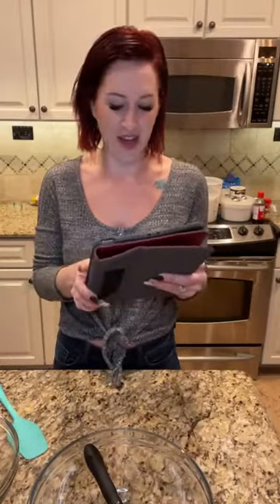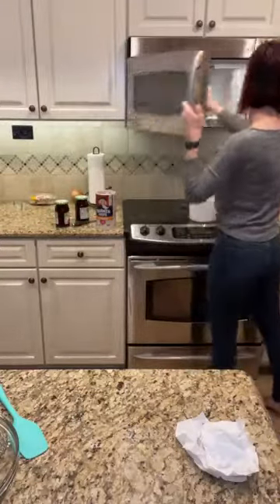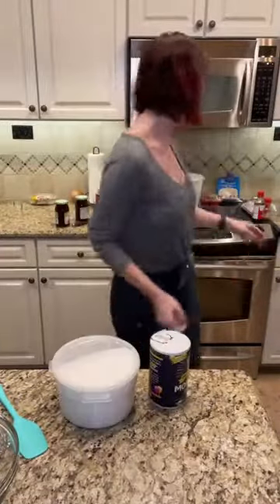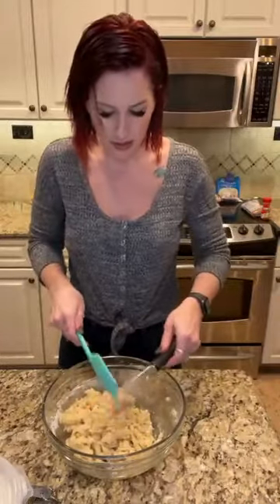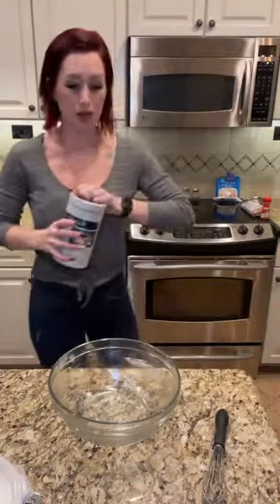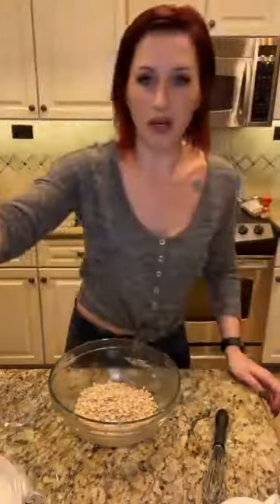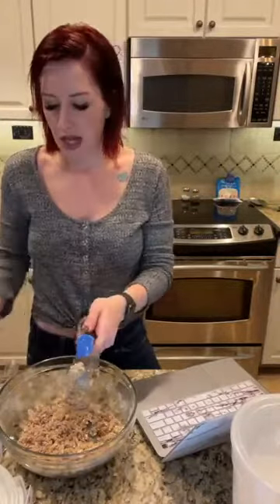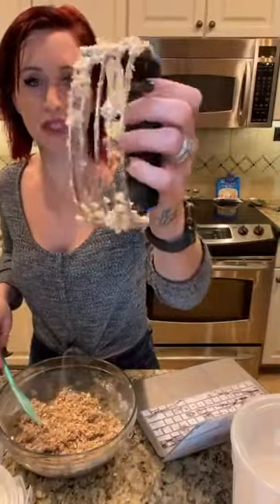Raspberry Streusal Bars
Here are my simple raspberry streusel bars with four incredible flavors: a buttery shortbread crust, thick raspberry filling, brown sugar streusel, and a drizzle of sweet vanilla icing.

Ingredients
Crust
1/2 cup (115g) unsalted butter, melted
1/4 cup (50g) granulated sugar
1 teaspoon pure vanilla extract
1/4 teaspoon salt
1 cup (125g) all-purpose flour (spoon & leveled)
Filling
3/4 cup raspberry preserves*
12–16 fresh raspberries*
Streusel
1/2 cup (40g) old-fashioned oats
1/3 cup (70g) packed light or dark brown sugar
1/4 teaspoon ground cinnamon
1/4 cup (30g) all-purpose flour (spoon & leveled)
1/4 cup (60g) unsalted butter, cold and cubed
optional (but encouraged!): vanilla icing for topping

Directions
1. Preheat the oven to 300°F (149°C). Line the bottom and sides of an 8-inch square baking pan with parchment paper, leaving enough overhang on all sides. Set aside.
2. Make the crust: Stir the melted butter, granulated sugar, vanilla, and salt together in a medium bowl. Add the flour and stir until everything is combined. Press the mixture evenly into the prepared baking pan. Bake for 15 minutes.
3. Remove the crust from the oven, and turn the oven up to 350°F (177°C).
4. Spread preserves over warm crust. Dot the preserves with raspberries on top.
5. Make the streusel: Whisk the oats, brown sugar, cinnamon, and flour together in a medium bowl. Cut in the chilled butter with a pastry blender or two forks (or even with your hands) until the mixture resembles coarse crumbs. Sprinkle the filling with streusel and bake for 30–35 minutes or until the streusel is golden brown. The raspberry filling should be bubbling on the edges.
6. Remove from the oven and allow to cool for at least 20 minutes at room temperature, then chill in the refrigerator for at least 2 hours (or overnight). 7. Lift the foil or parchment out of the pan using the overhang on the sides and cut into bars. I usually cut them into 16 smaller bars, but you can cut them into 12 larger bars. Drizzle the bars with vanilla icing, if using. These raspberry bars can be enjoyed at room temperature or cold. I personally like them cold.

Notes
- Make Ahead & Freezing Instructions: The bars will stay fresh in an airtight container in the refrigerator for 5 days. You can freeze the bars for up to 3 months. Thaw overnight in the refrigerator before serving and glazing.
- Fruit Preserves: Try these bars with other flavors! Strawberry preserves, peach preserves, orange preserves, you name it.
- Raspberries: You can use frozen raspberries instead. Thaw and pat dry before using.
- Double Batch: This recipe can easily be doubled and baked in a 9×13 pan. Bake for 45 minutes and cool completely as directed in this recipe.